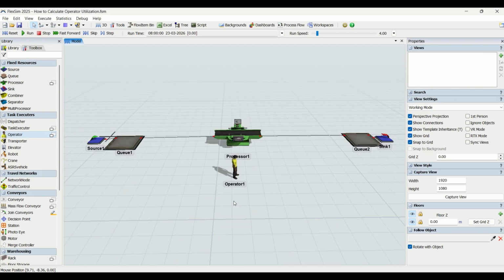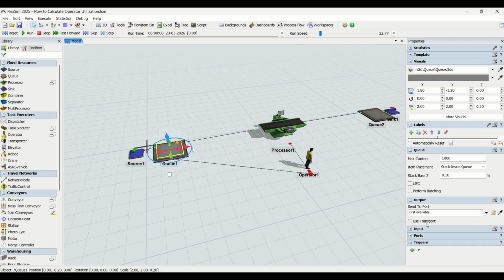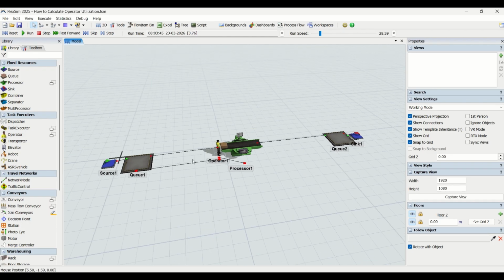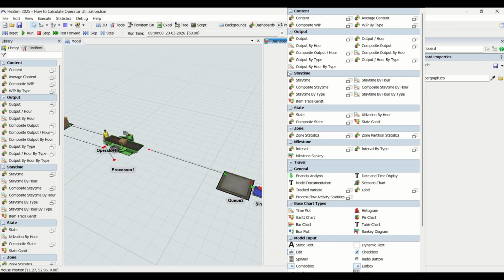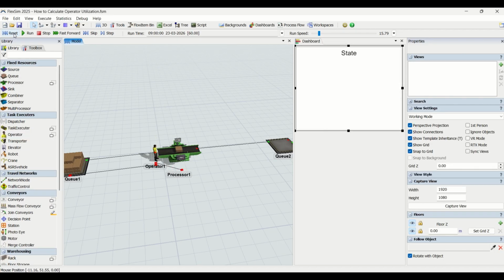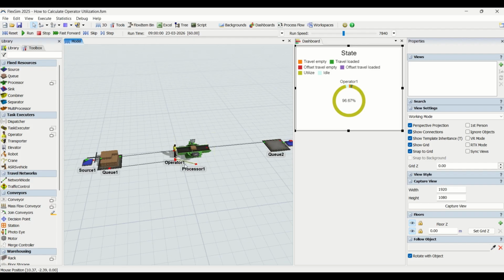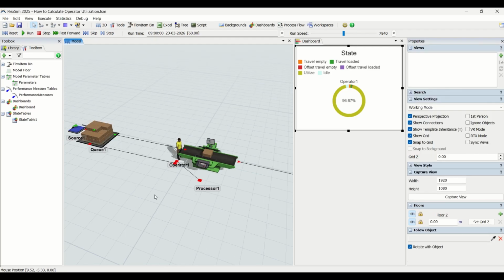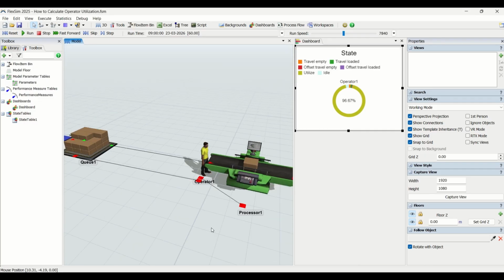How to Calculate Operator Utilization in FlexSim | Statistics & Analysis Tutorial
***About Video

Simulation model building is major part of simulation study but it has no value if analysis is not Strong or correct. Solt becomes very Important for any engineering or Simulation Study to have best Analysis, In this video / series we will learn using different tools, methods for statistical analysis. In this video we would leam how to Calculate Operator Utilization in FLexsim simulation.